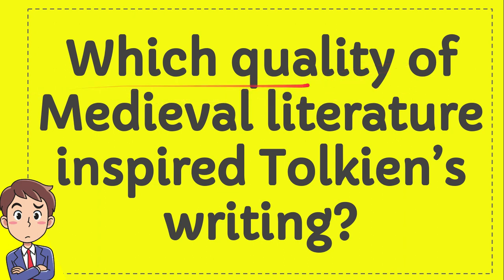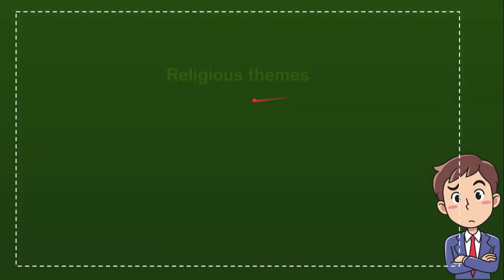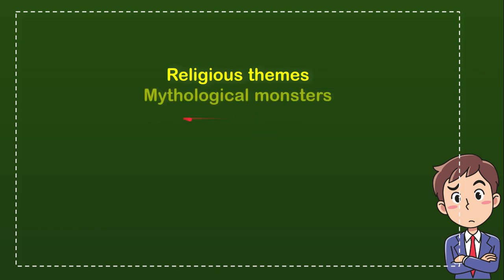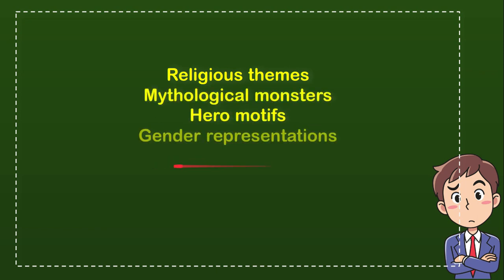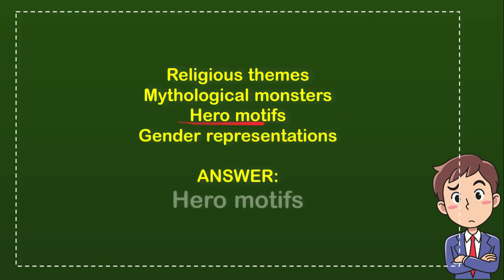Which quality of Medieval literature inspired Tolkien's writing?